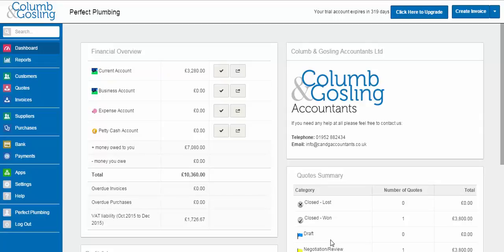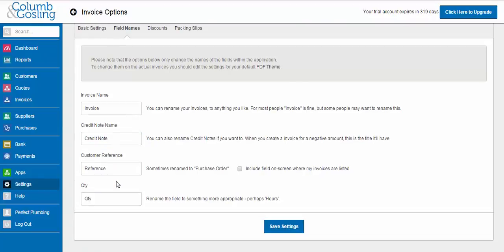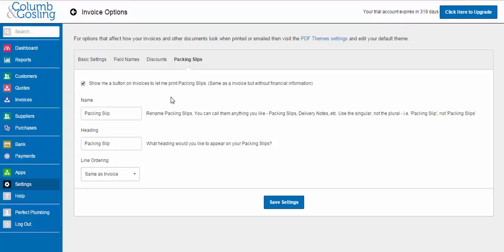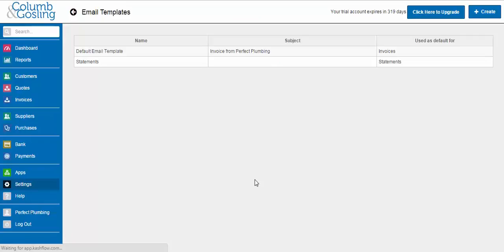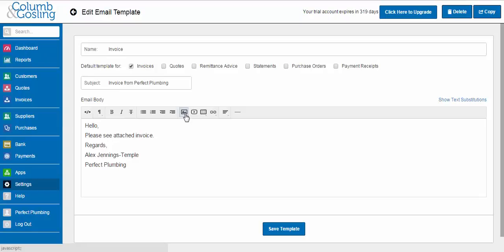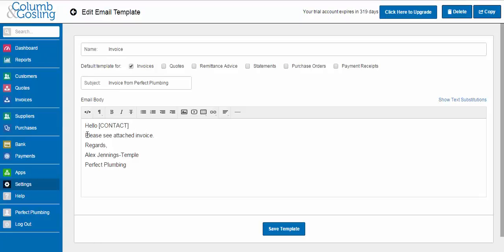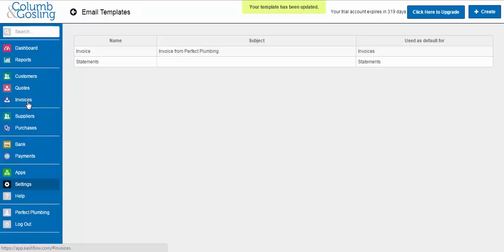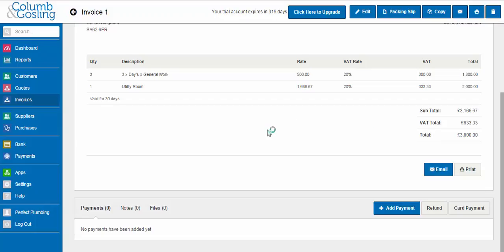Turas Accountants | nvoice Settings and Email Templates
A Guide to Invoice Settings and Email Templates with Columb and Gosling